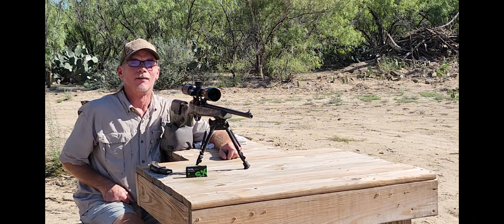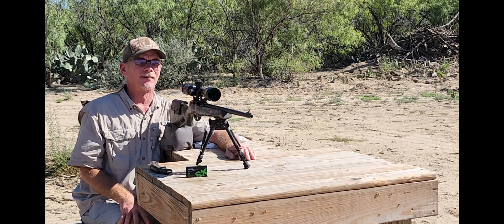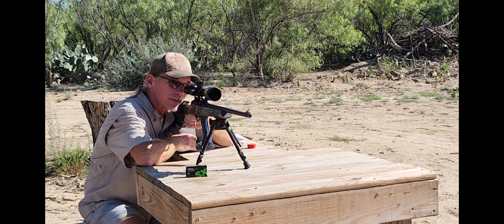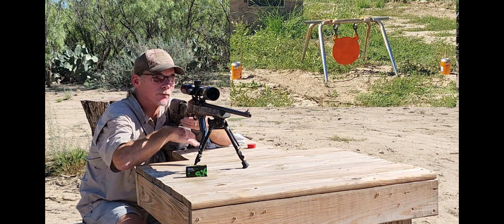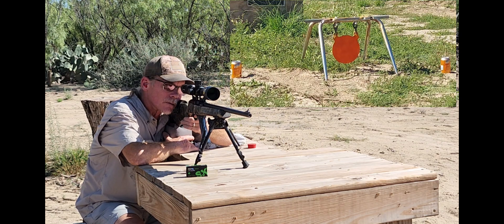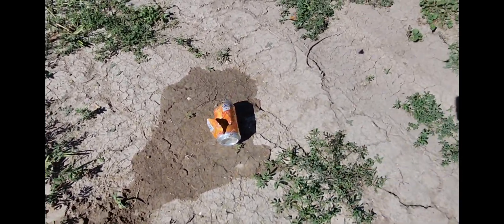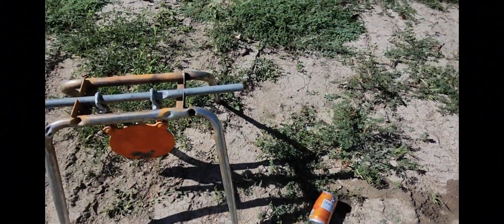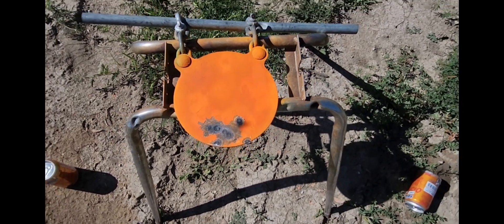Rem.597 200 yards!